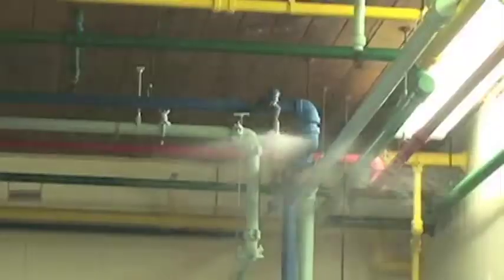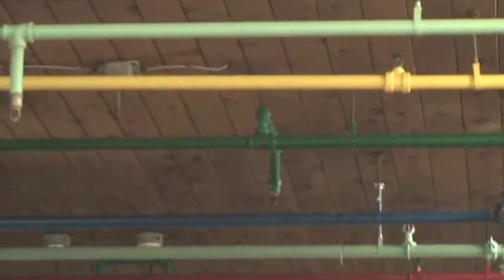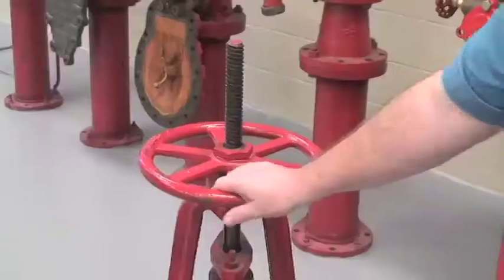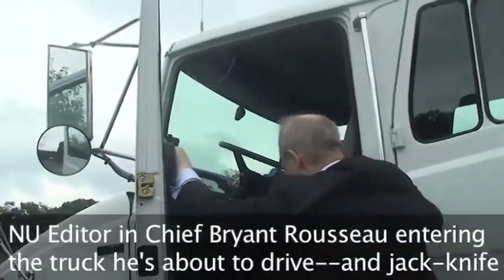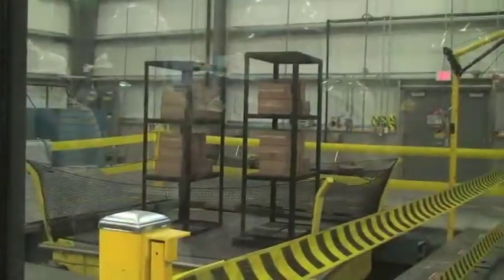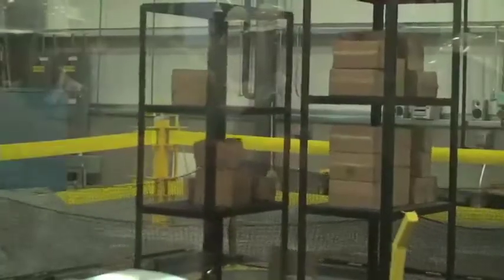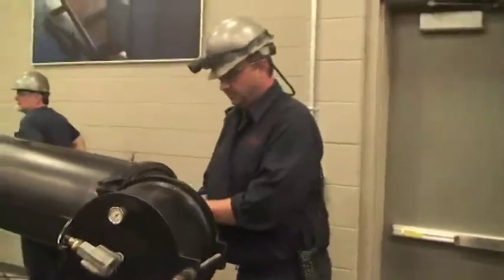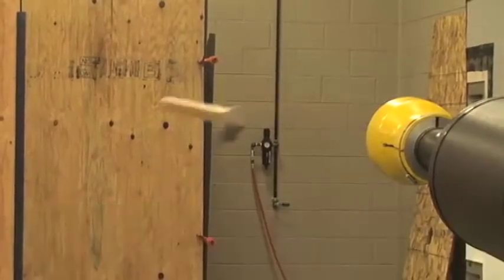Put to the Test: A Video Visit to 3 Insurance Research Labs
PC360 visits the insurance-research labs at a trio of major carriers: Chubb, FM Global and Liberty Mutual. While on site, we witnessed explosions, earthquakes, flammable-liquid fires, treacherous test tracks and the awesome force of hurricane winds.